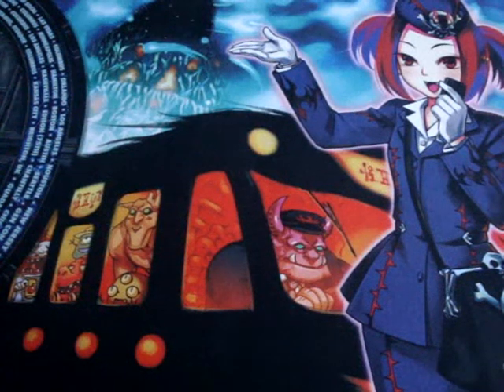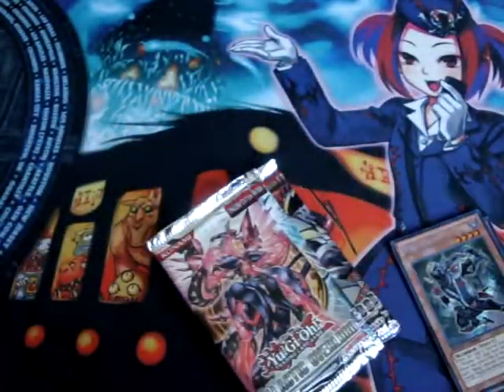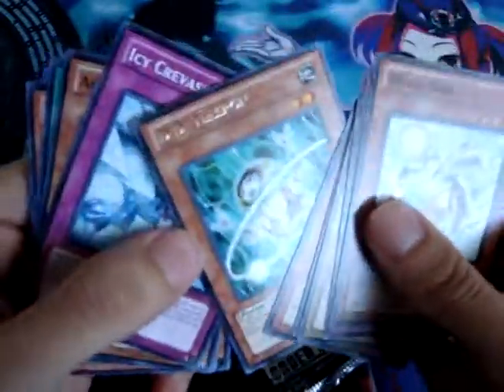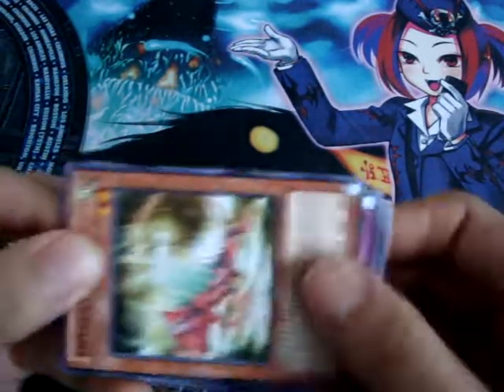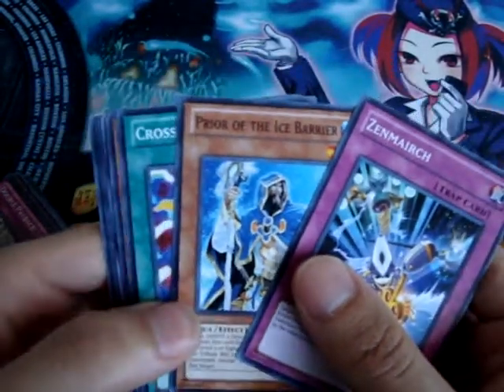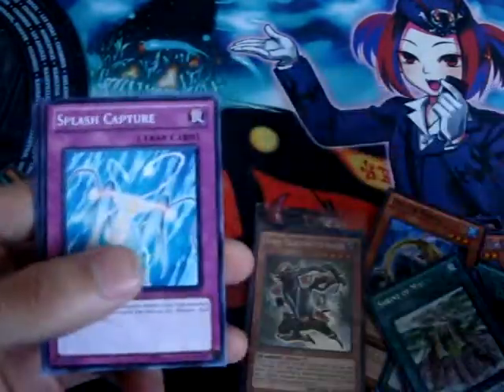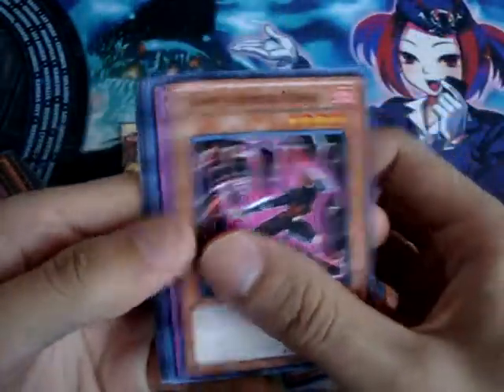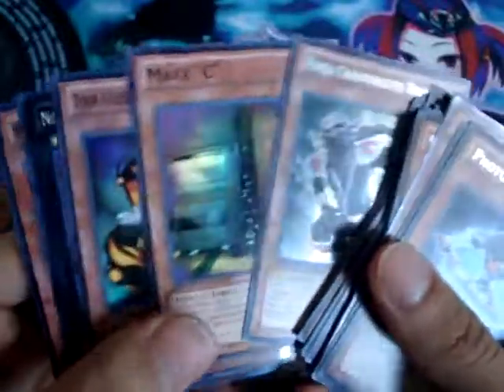Ninja Grandmaster Hanzo Tin ! x 3